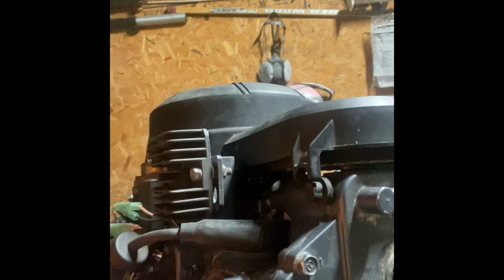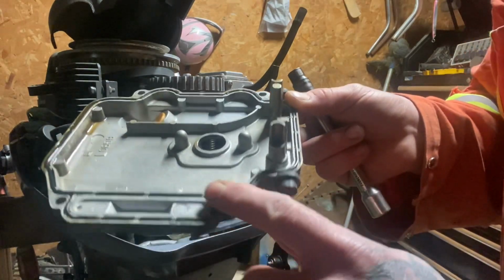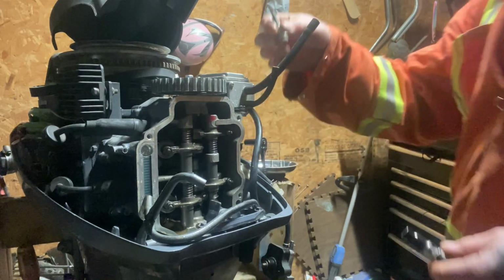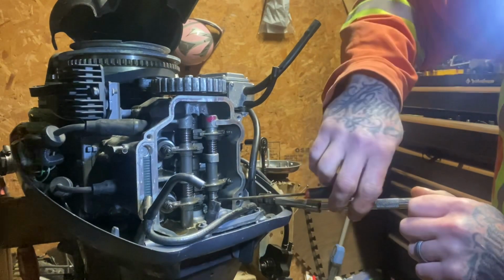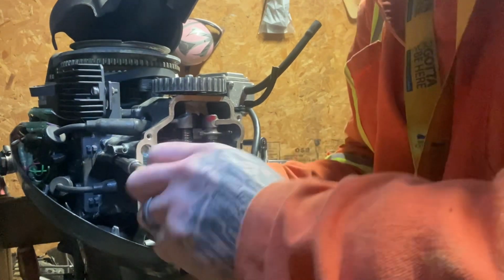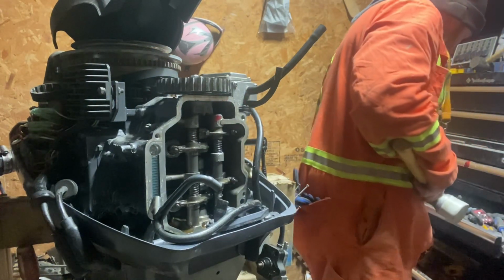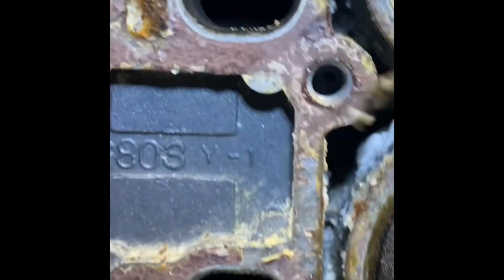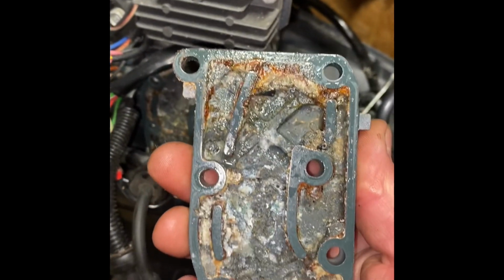Changed your impeller? Still no water flow? Here’s what your problem is. Pt1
Today we’re working on a Yamaha 9.9 high trust.  we clean the carburetter got it running change the impeller still no water, flow, the plot thickens… Here’s how to fix that problem pretty easy fix